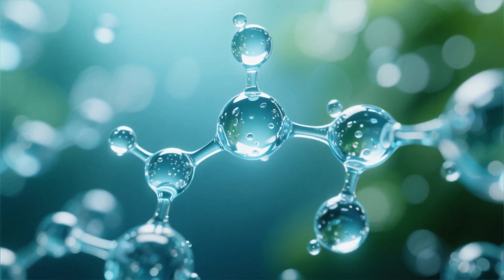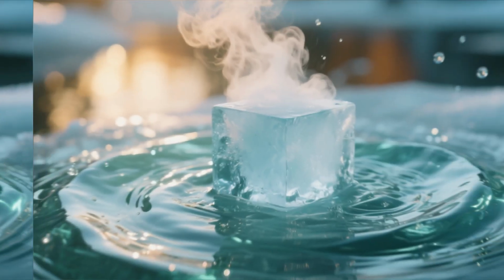How Heat Really Works: Particles, States of Matter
We talk about “hot” and “cold” all the time… but what is heat, really?
In this video we zoom in to the invisible world of atoms and molecules to see how their motion creates what we feel as temperature.